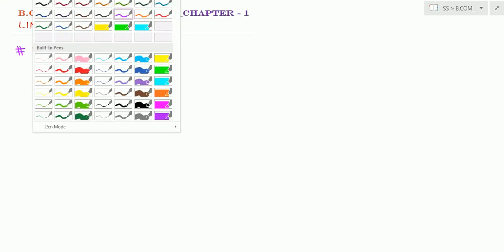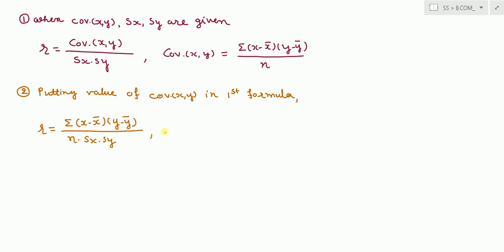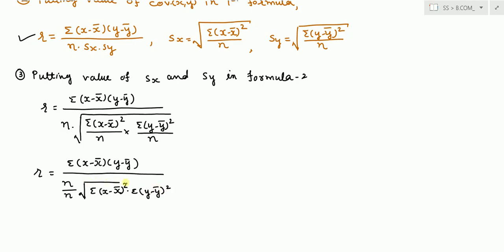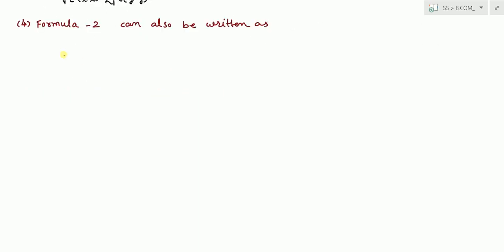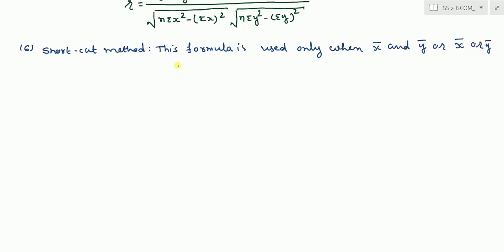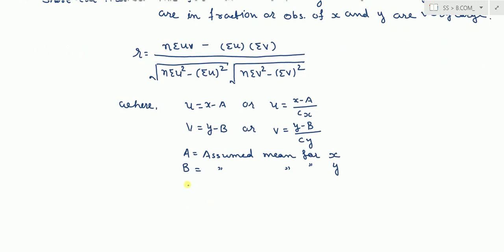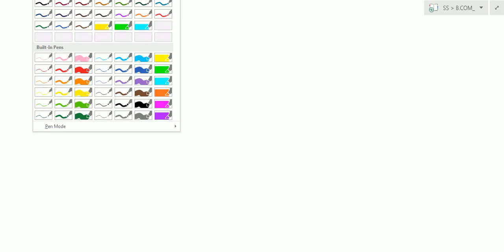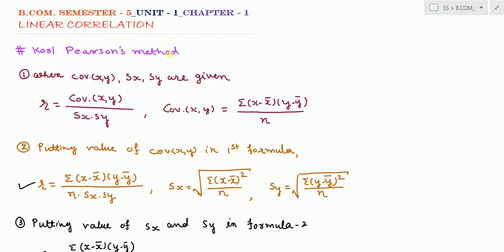UNIT 1-LINEAR CORRELATION | BUSINESS STATISTICS | BCOM SEM V (ENG.MED.) | SATISH SOLANKI